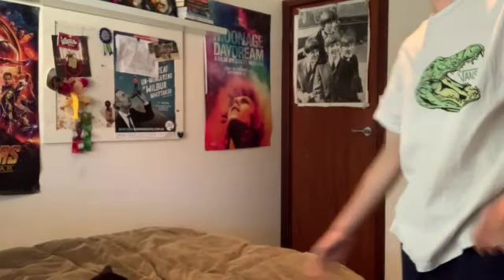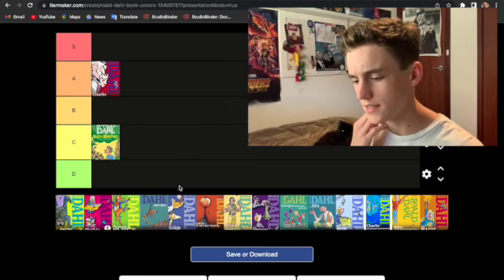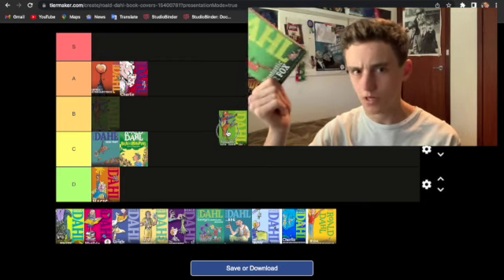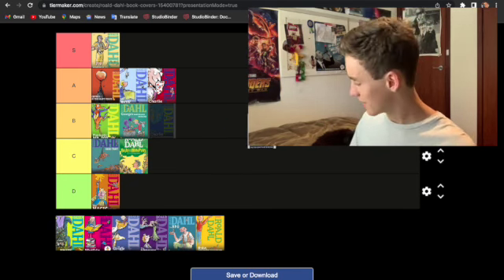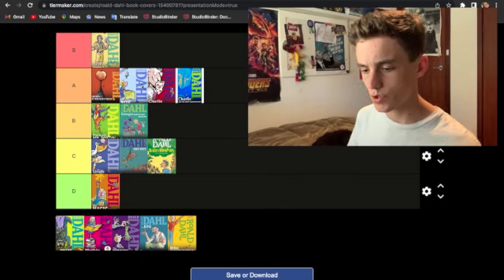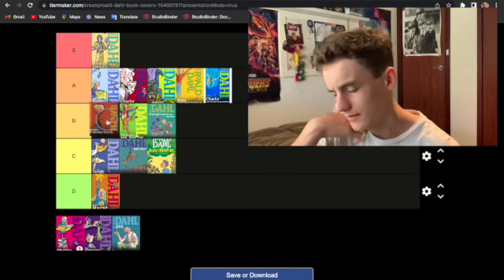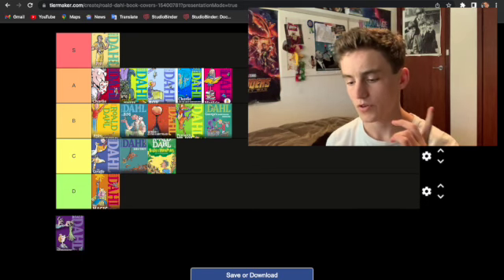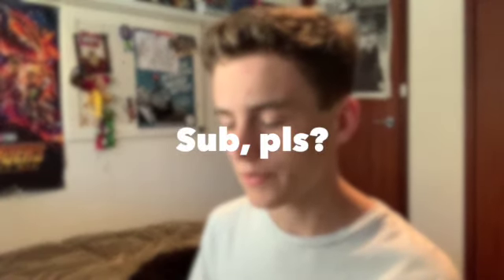I made a tier list of all the Roald Dahl books from your childhood.